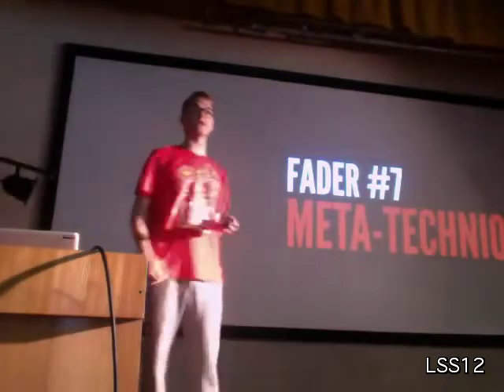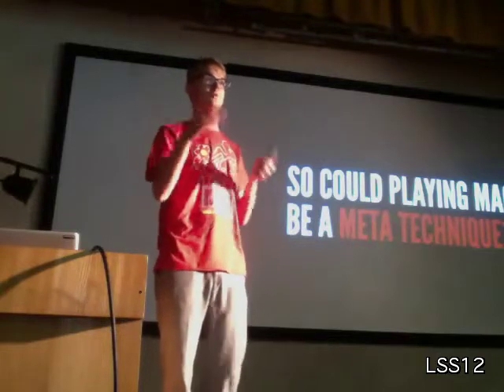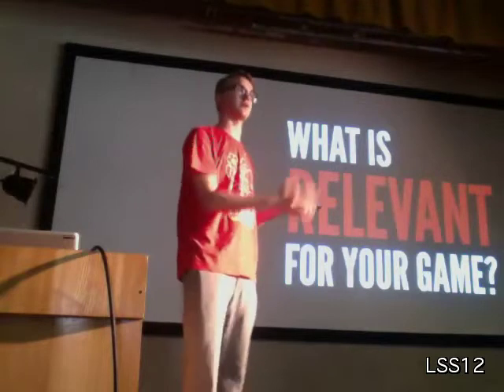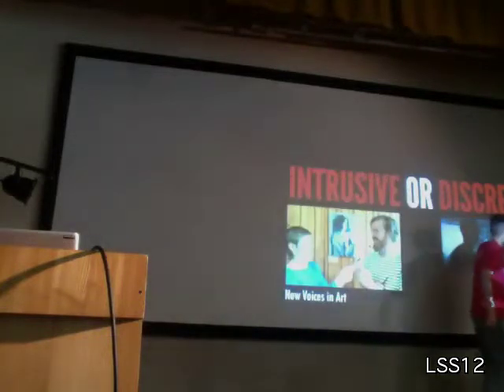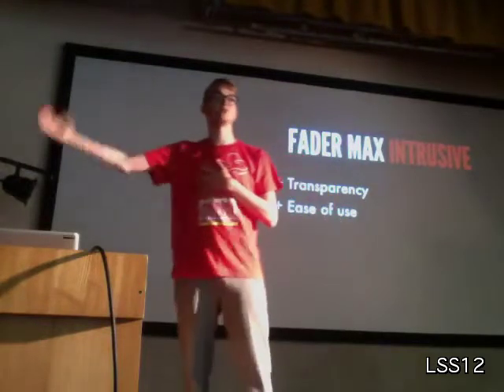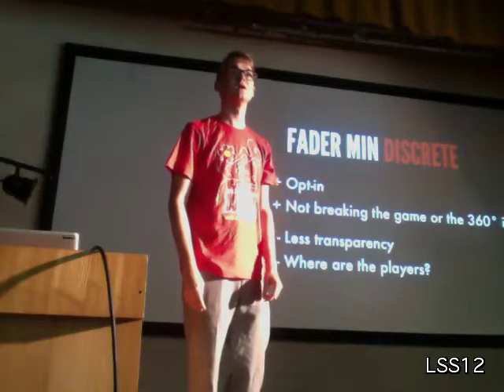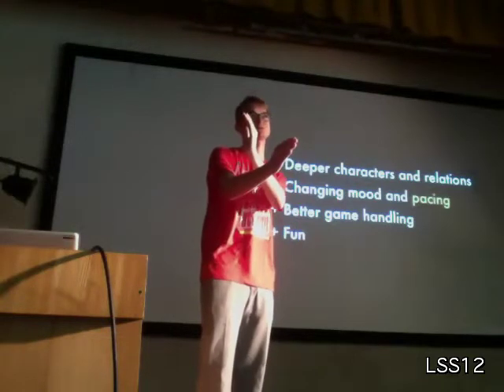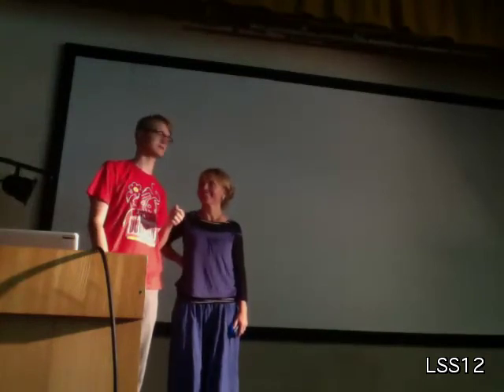Fader07 Metatechniques - Dramachanics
Petter Karlsson does a runthrough on pros and cons about meta-techniques & dramachanics in larps. While some larps are using very visible techniques that are labeling as "intrusive" i.e on black box larps. Other games are using "discrete" techniques which could be more fit to a 360 degrees larp such as the post-apocalyptic Skymningsland or the world war II larp 1942.